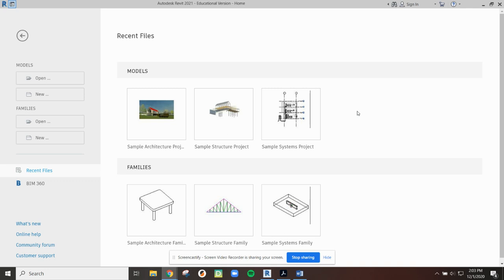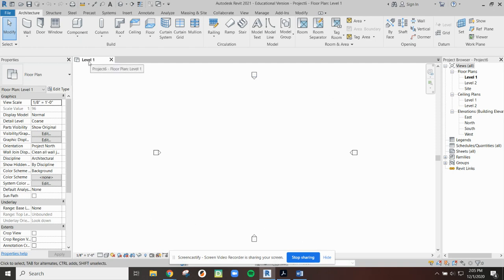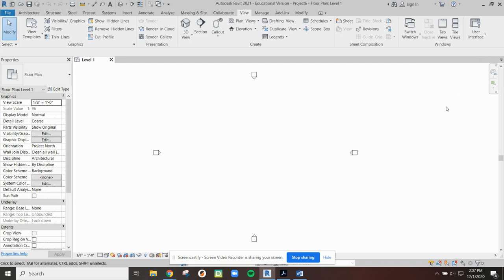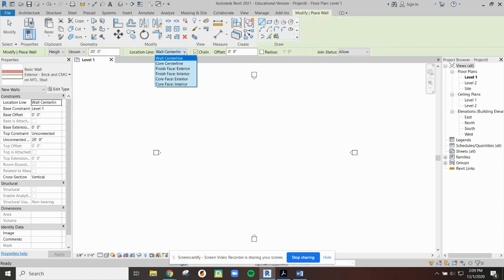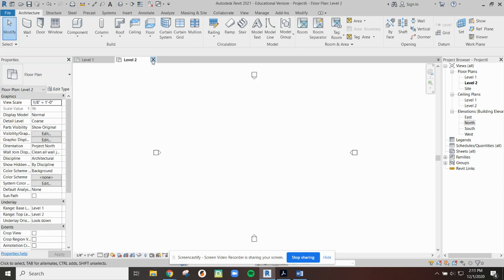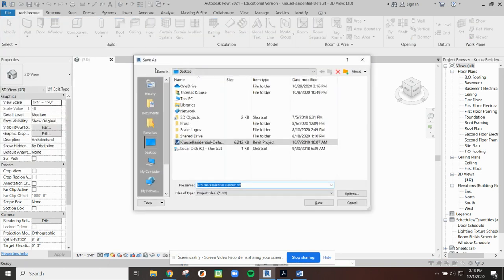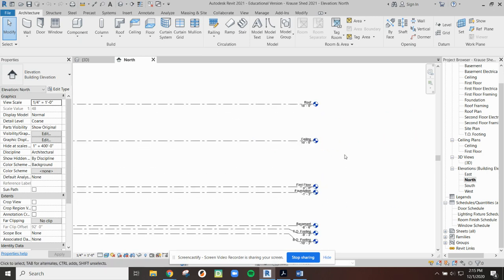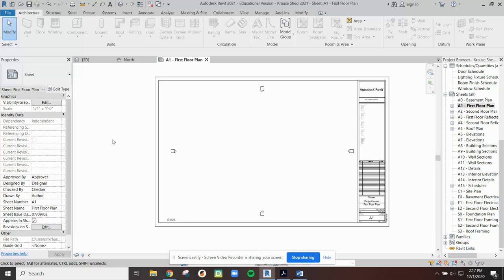Revit Shed Video #1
Getting Started on a Shed for PLTW using Autodesk Revit 2021 software.